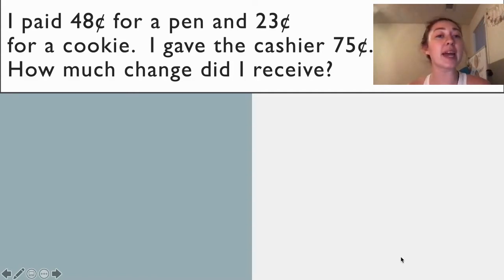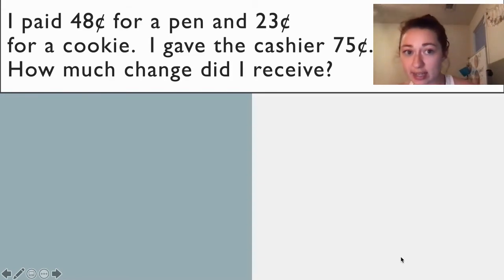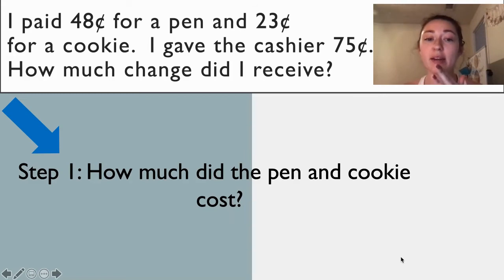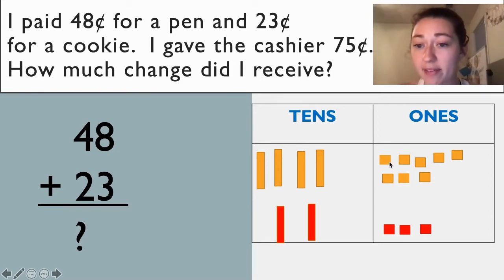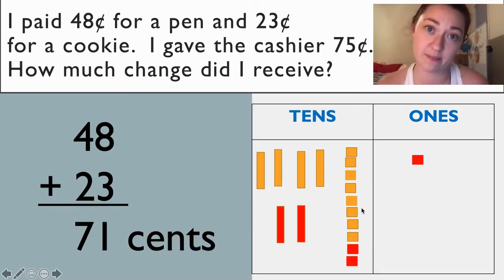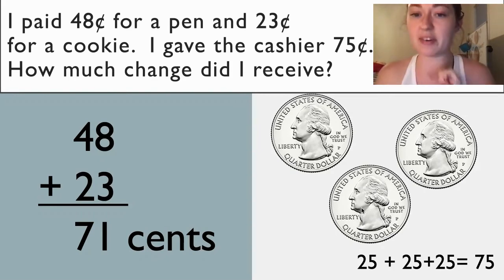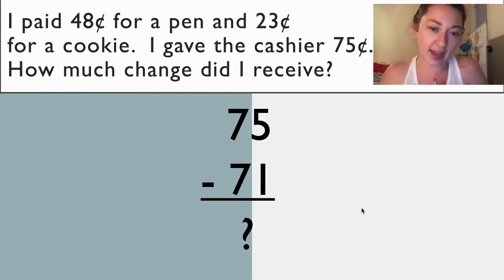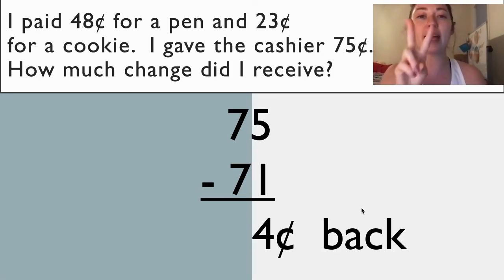Money WP day 4